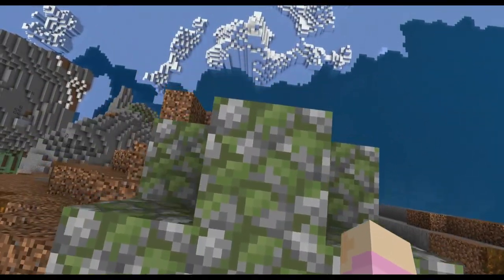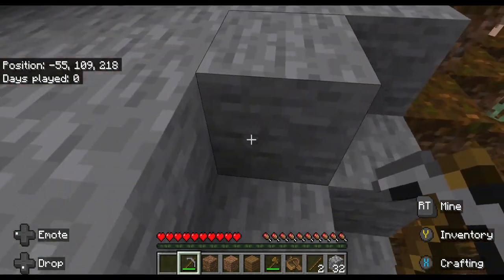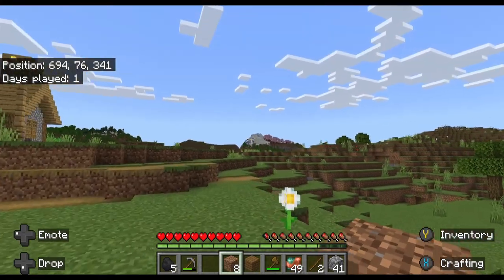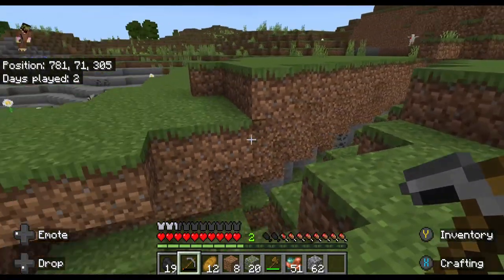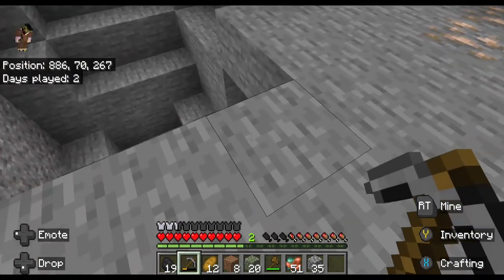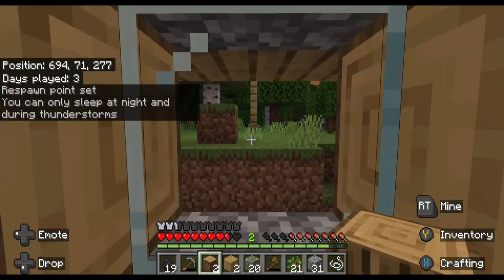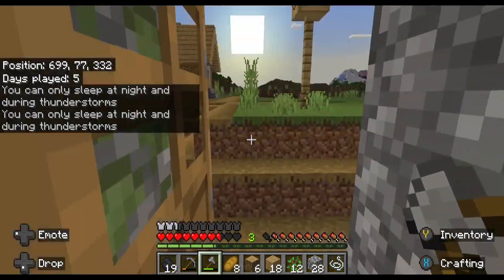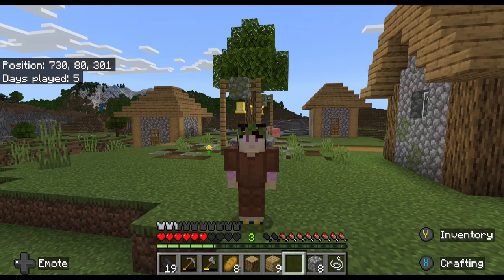Minecraft Bedrock Episode 1- Getting Started!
Minecraft Bedrock Survival Episode 1- Getting Started!

Today I start a new Minecraft Bedrock series!
In this video I survive the first Five days in Minecraft, find some iron, Build a bridge and start my house!